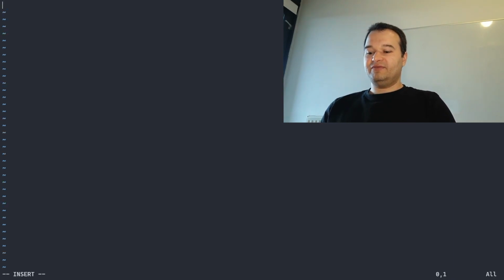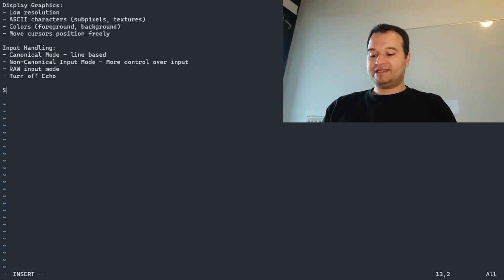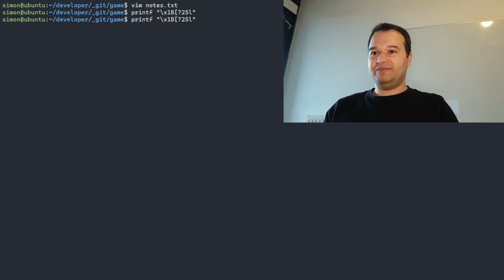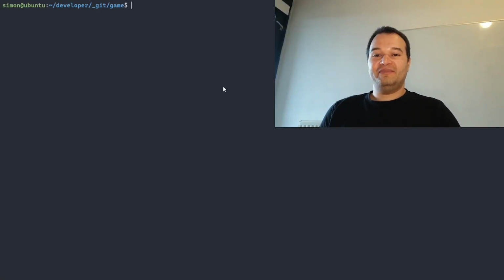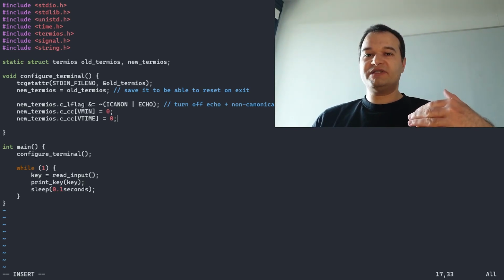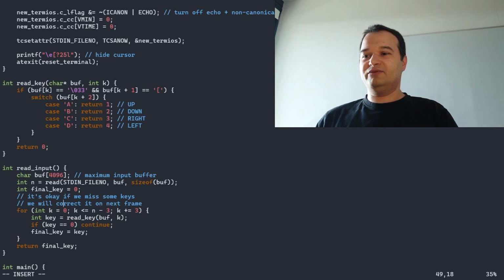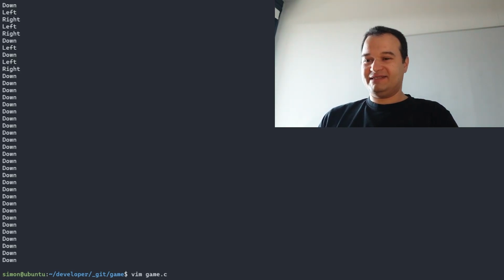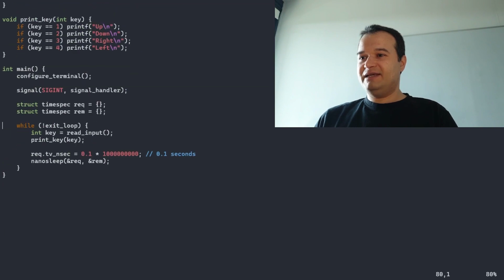Linux Terminal Game from Scratch I - Termios, ANSI Escape Codes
Linux Terminal Game from Scratch I
- Termios, ANSI Escape Codes

Implementation Stages
Stage 1
    Non-canonical input mode
    Turning off echo
    Proper reset on exit (both for normal exit and abnormal exit)
    Rudimentary game loop
    Grab the arrow keys
    Print them out (e.g. RIGHT)
Stage 2
    Empty level with borders
    Player can walk around within the borders
Stage 3
    Optimize rendering
    Optimize game loop
Stage 4
    Load up level from a file
Stage 5
    Gameplay
Stage 6
    Tests
Stage 7
    Rendering
    Colors
    Animations

0:00 Introduction
02:42 Capabilities and Limitations of the Terminal
10:12 ANSI Escape Codes
11:55 Termios
13:55 The Big Plan
16:19 Stage 1 - Input Handling